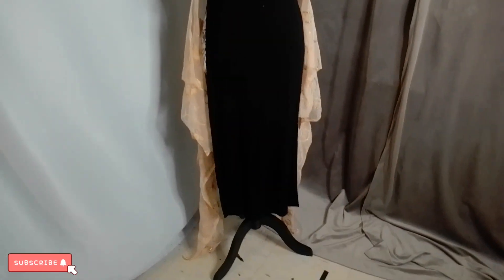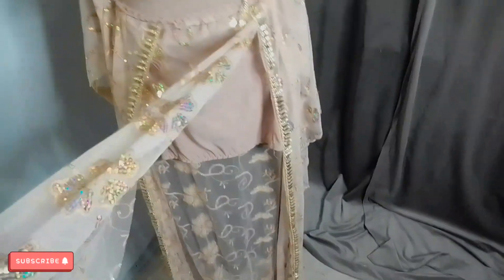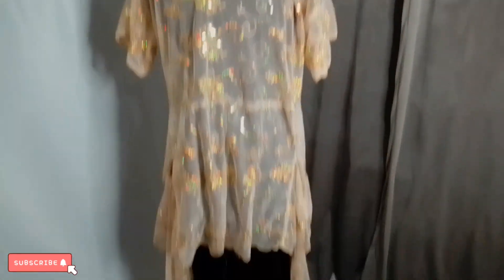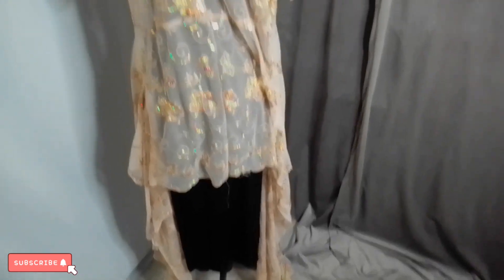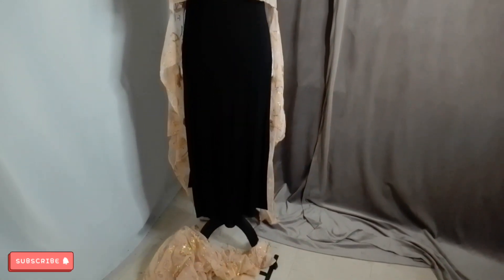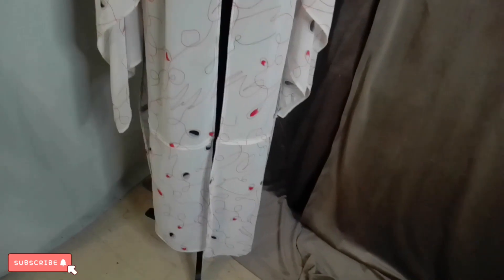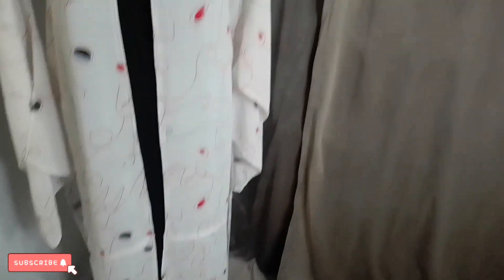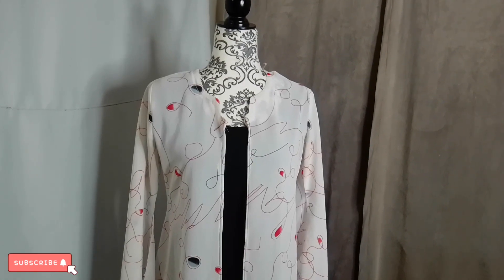Few unique refashion ideas to create - fantasy vibes perfect for fairy style